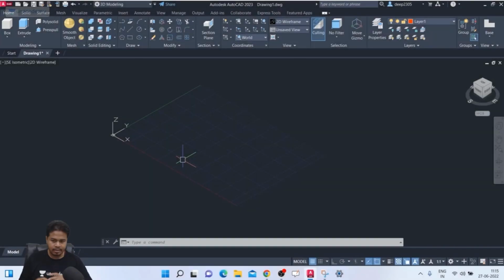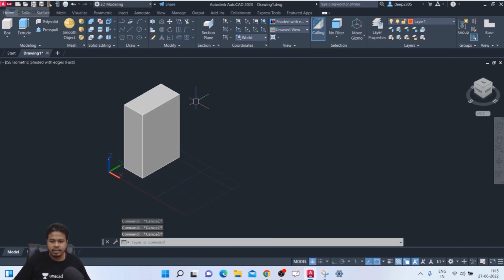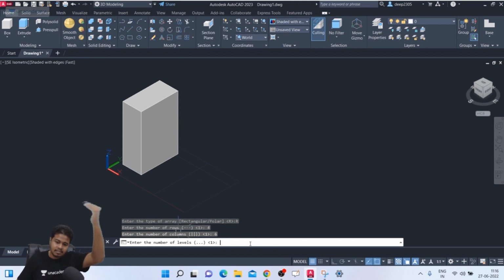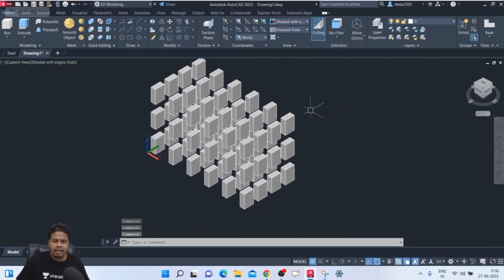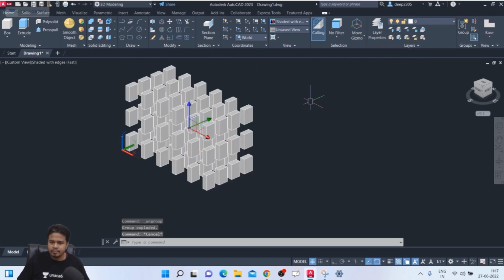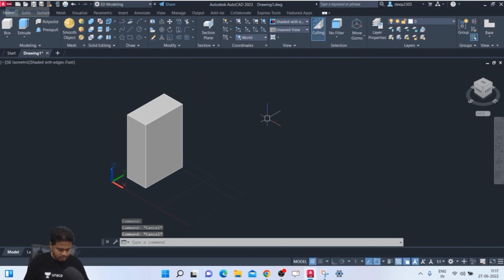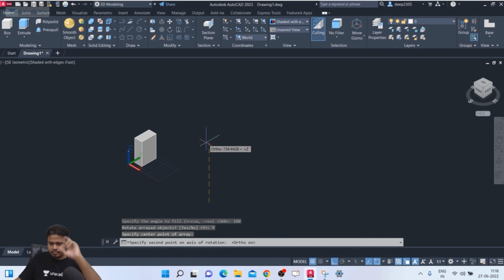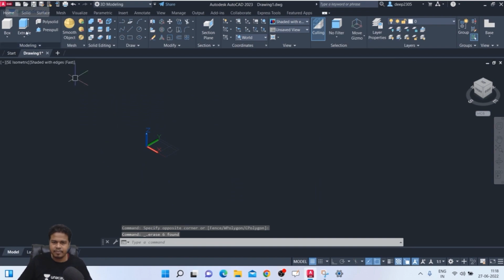How to use 3D Array, Group Command in Autocad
1. Create And Verify Autodesk student account-

COVER TOPICS :
* Autocad 2023

OTHER COVER TOPICS :
1. inclined edges with chamfer command
2. How to use Chamfer Command in AutoCAD
3. Chamfer Command Setting the Chamfer Angle
4. Fillet and Chamfer Command - AutoCAD
5. How to Use Fillet & Chamfer Command in AutoCAD
6. Chamfer command in AutoCAD
7. AutoCAD 3D Fillet & Chamfer Command Tutorial

Additional Tags:
civil engineers
civil engineering
Civil Engineering Video
Online Education
Online Education
offset command
Offset autocad command
Autocad 2023
autodesk autocad
autocad free license
autocad 2022
autocad 2021
autocad 2020
autocad installation
autocad 2023 free license
autocad drawing
free activation
rectangle command
autodesk
autocad 2020 download
rotate command
autocad 2023
join command
explode command
Trim Command
How to use Mirror Command in AutoCAD
Mirror Command
Scale Command
 | Autocad 2023 |
 Study Material |
  Autocad 2023
 Study Material
How to use Width
Half Width
ARC & Spline
 3D Array, Group Command
 Autocad 3D